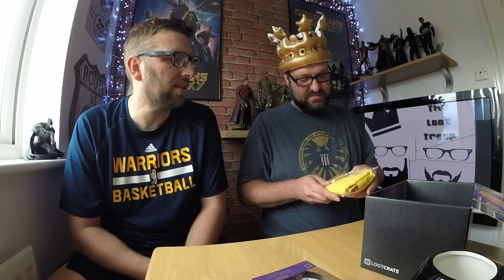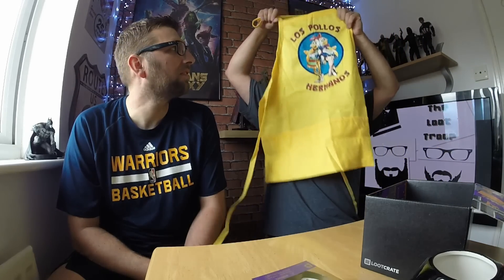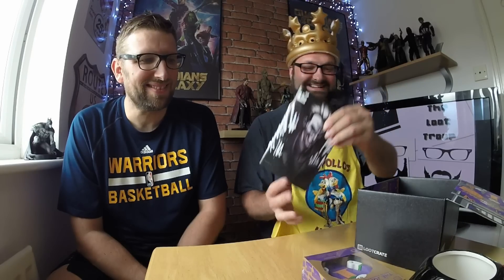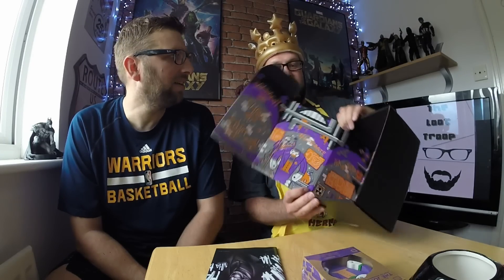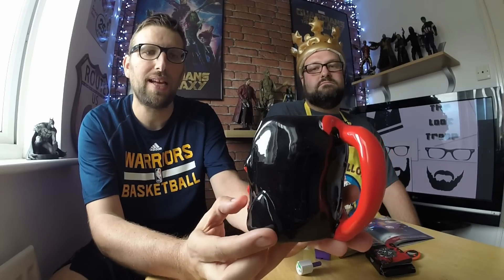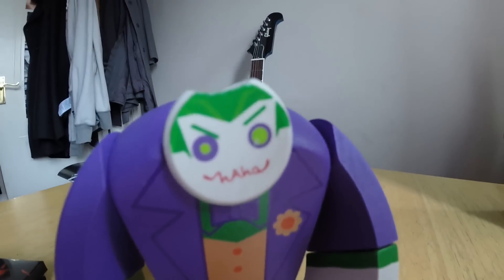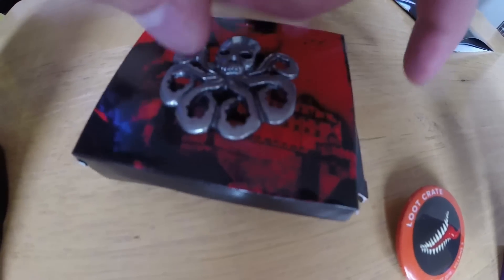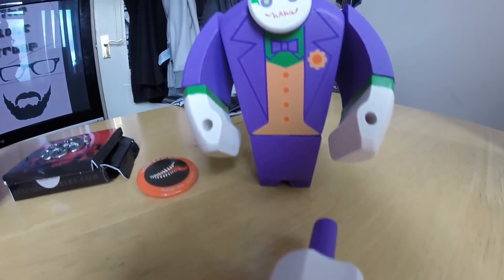Villains 2 Lootcrate August 2015 Unboxing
This Month the Lads unbox THe Villains Lootcrate and give our thoughts on WHATS IN THA BOX!